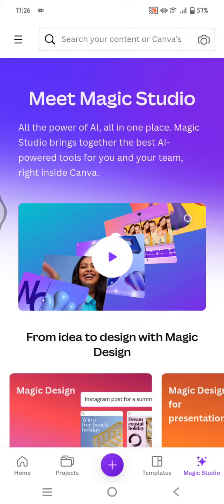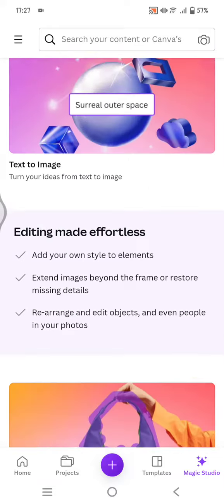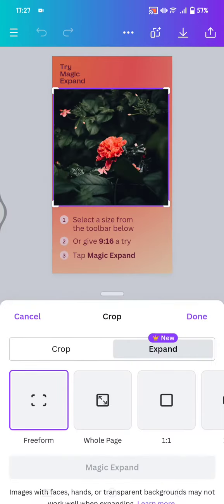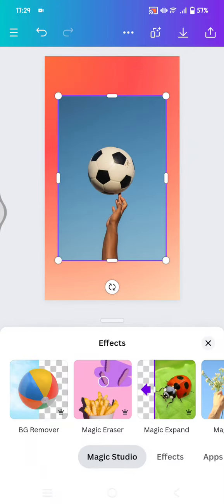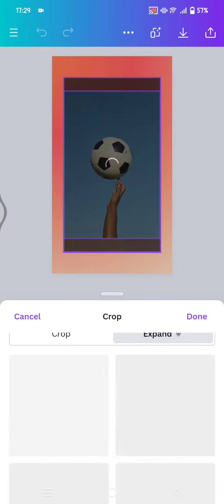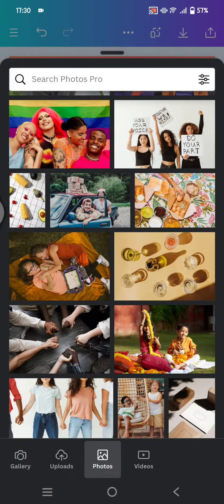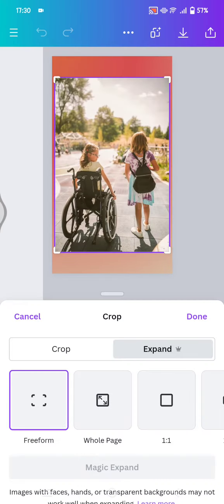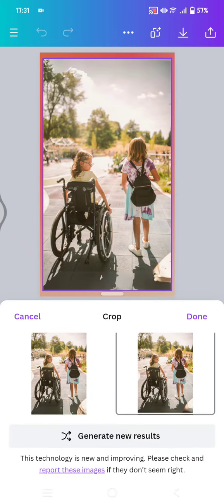Quick Tip: How to Use the Magic Expand in Canva to Generate and Extend Your Scenery Photos?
Here's how to expand the background of your photos using Canva